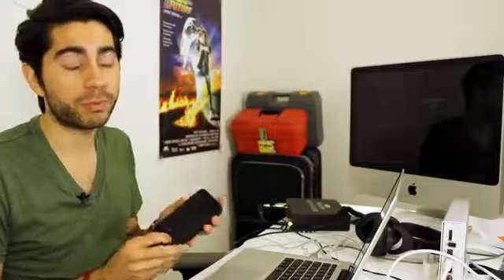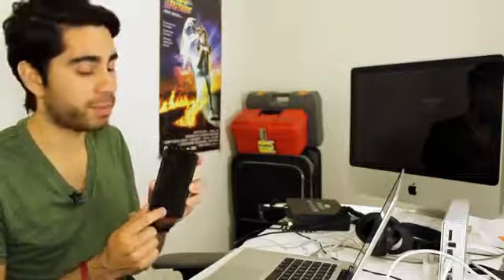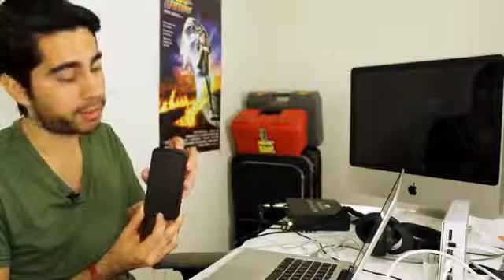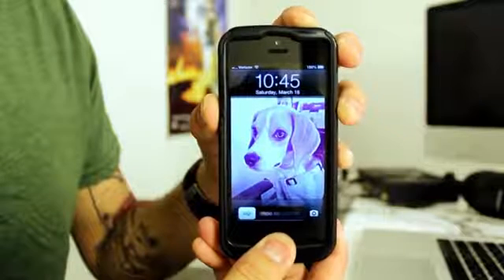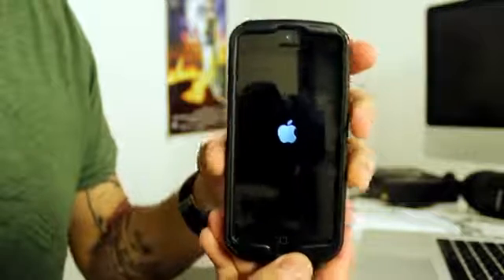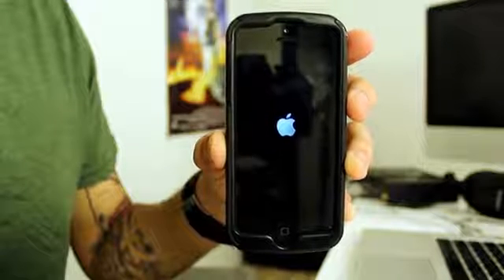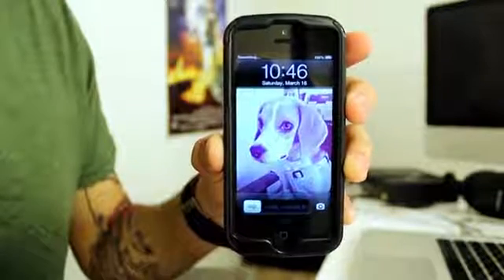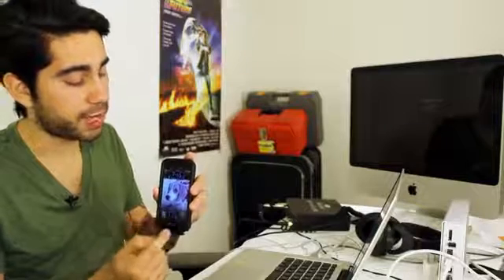How to Enable an iPhone When Disabled Without iTunes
How to Enable an iPhone When Disabled Without iTunes. Part of the series: Help With iTunes. Only one of the two methods for enabling an iPhone when disabled actually requires the iTunes computer software. Enable an iPhone when disabled without iTunes with help from an audio engineer, musician, video editor and Mac savvy tech in this free video clip.